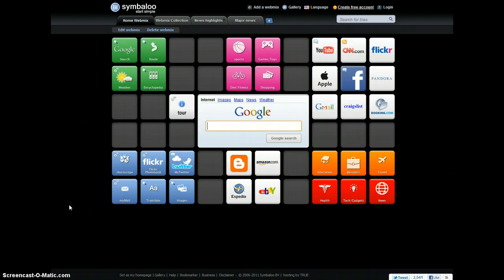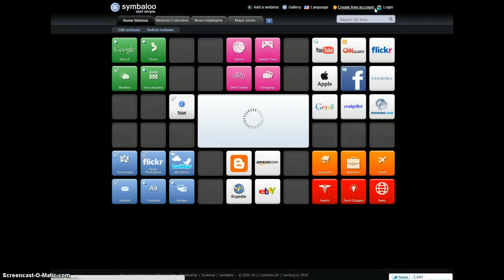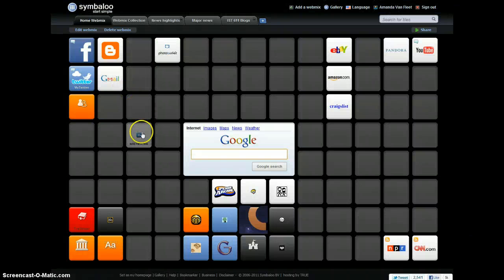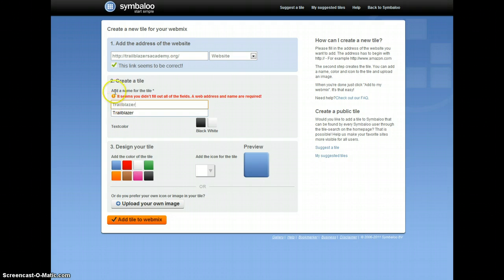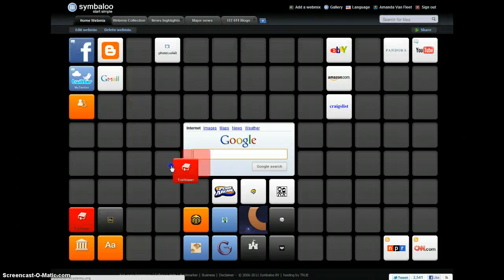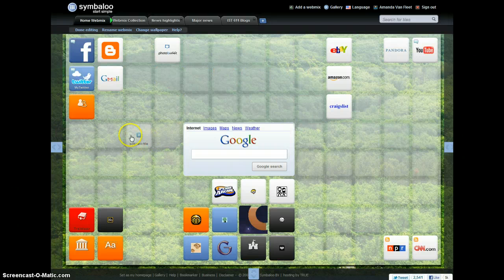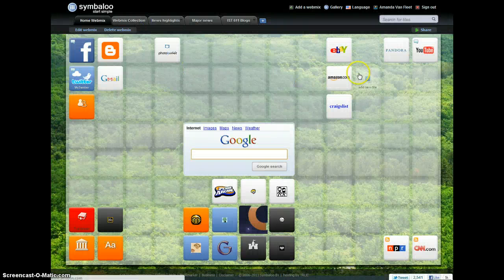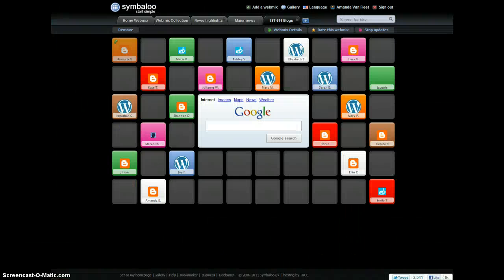Symbaloo Screencast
How to use Symbaloo